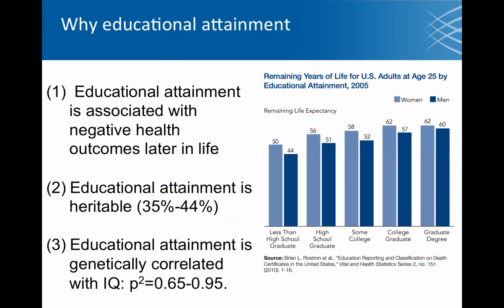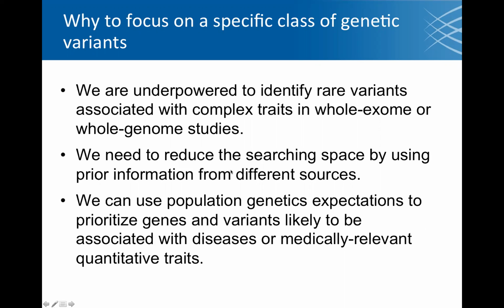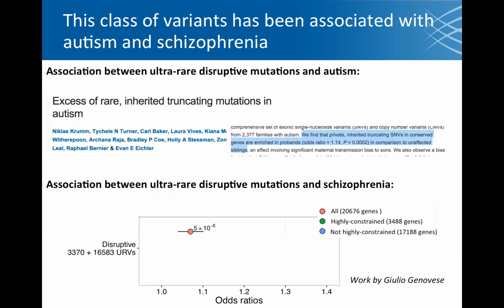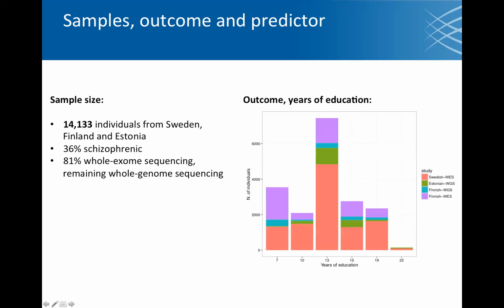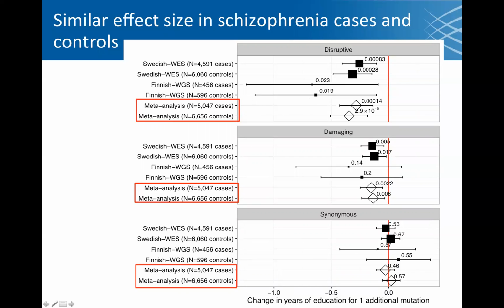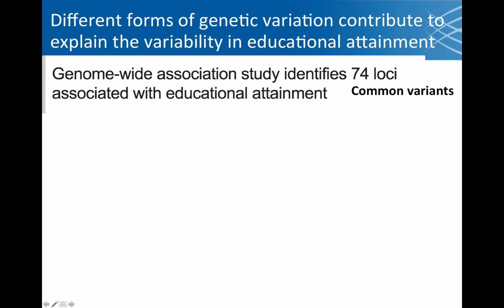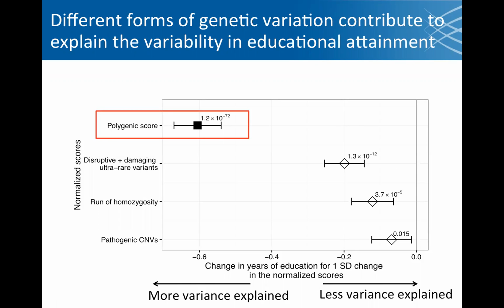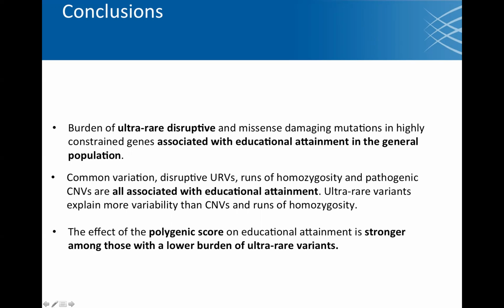Rare variants affecting educational attainment - Andrea Ganna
Andrea Ganna (Broad Institute Harvard and M.I.T) demonstrated that rare damaging variants are not only associated with disease but also affect the school attainment in more than 16,000 individuals tested.